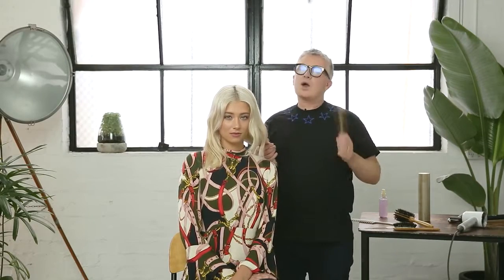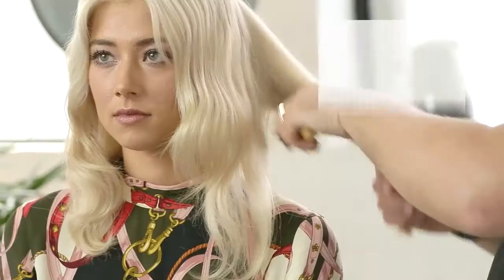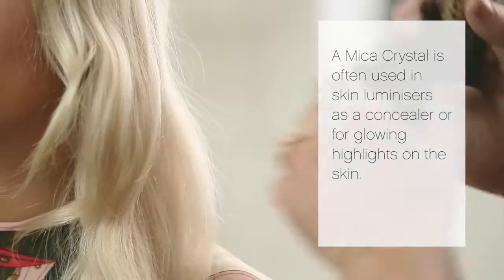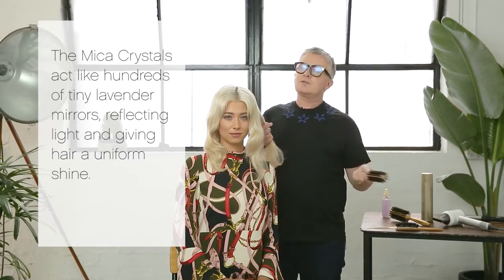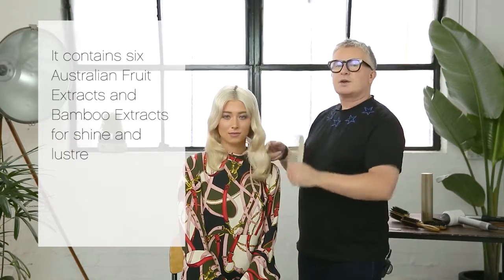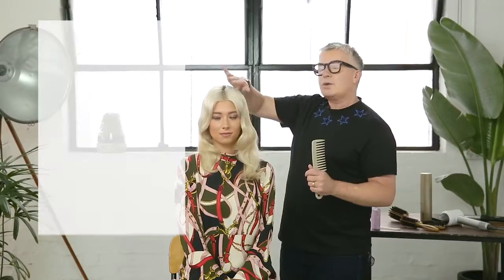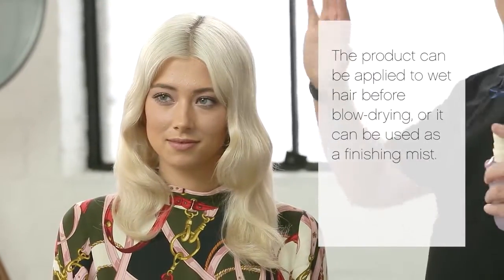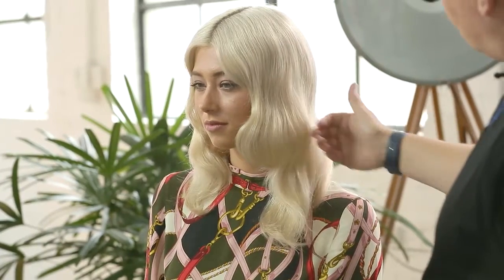Kevin Murphy Young.Again.Shimmer-Me.Blonde 100ml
Kevin Murphy Young.Again.Shimmer.Shine ist ein Finishing-Spray sorgt für Glanz und repariert Schädigungen am Haar. Vitamin A, C und E,
Baobab-, Immortelle und Bambusextrakte schenken strahlenden Glanz.